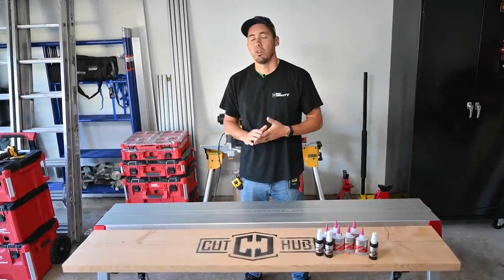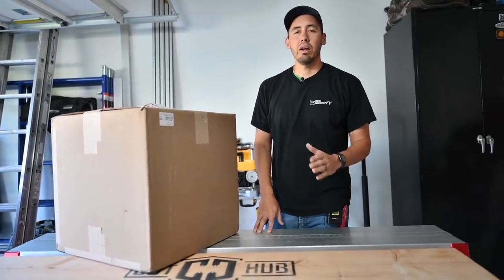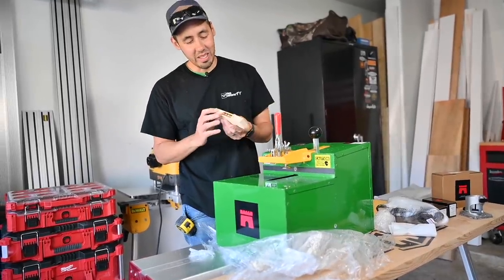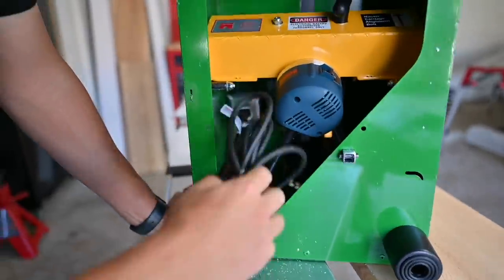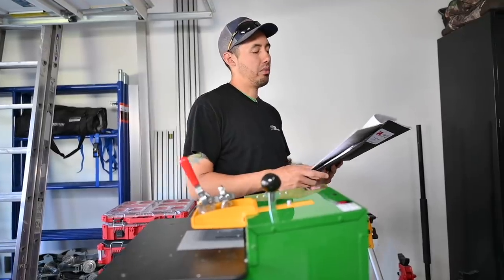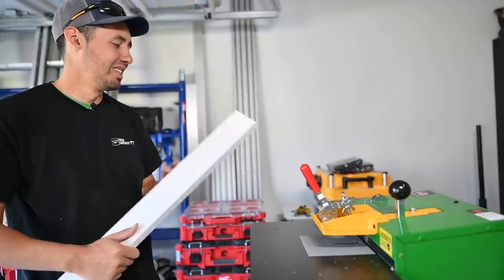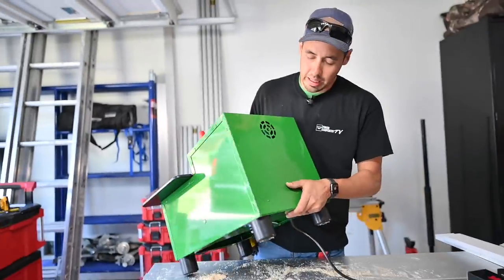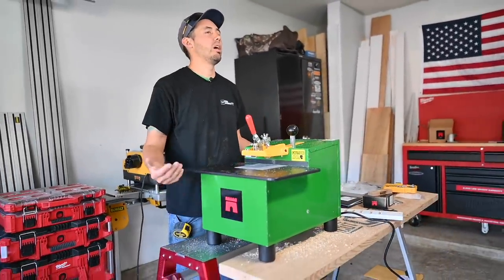$1400 to cut pocket holes??? Let's See How it Works!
15 G NAIL GUN I USE

VIDEO/CAMERA GEAR*